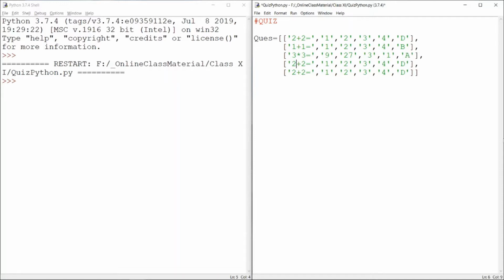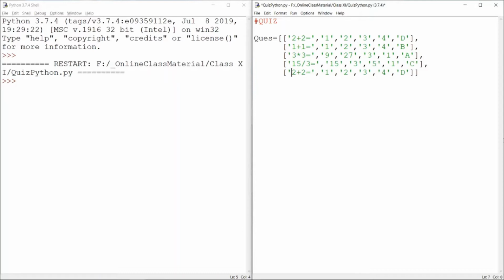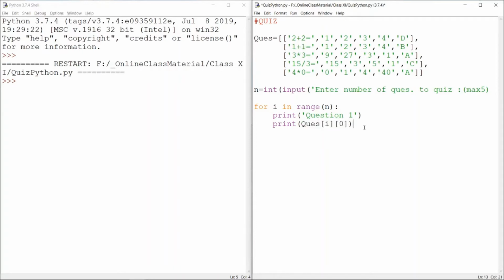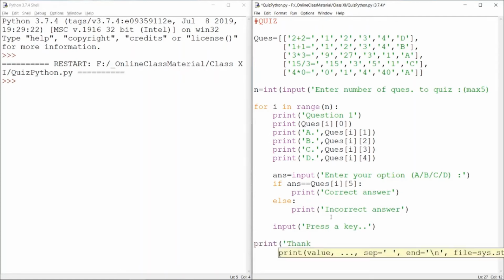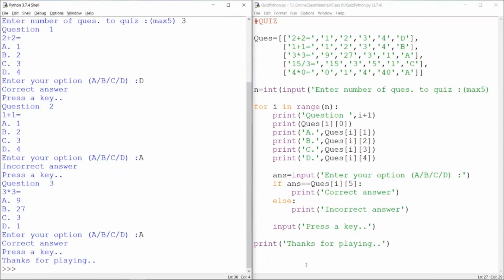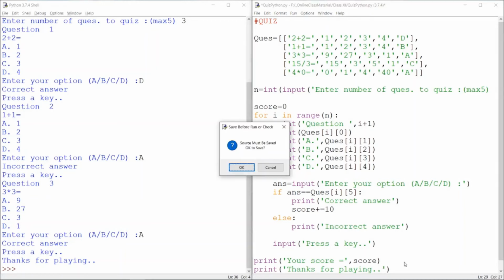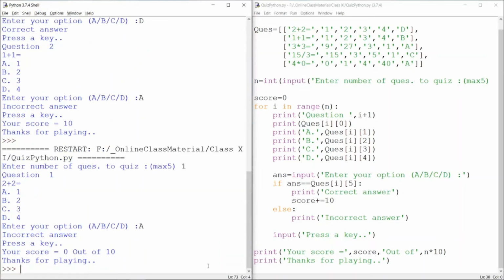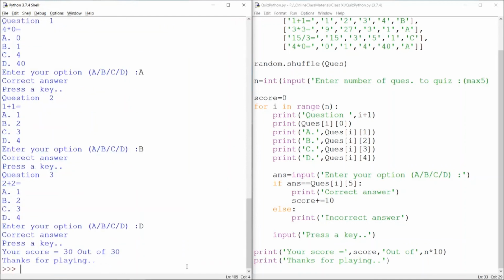CBSE CS Project Idea using Python : QUIZ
Develop your own project : Python Quiz in less than 15 minutes.